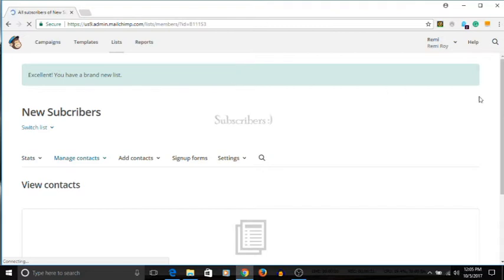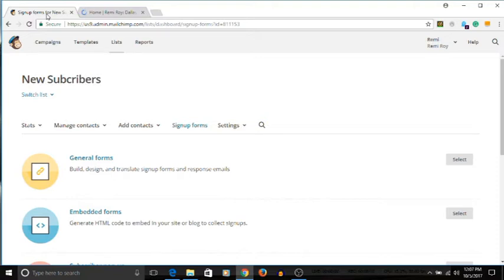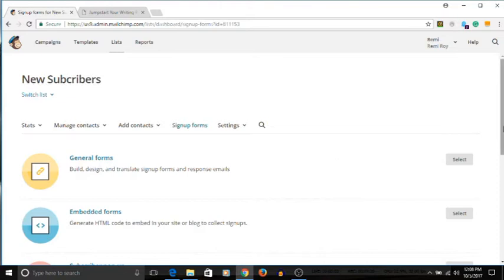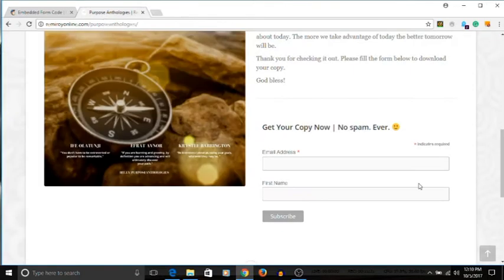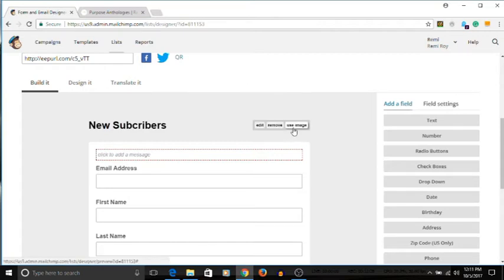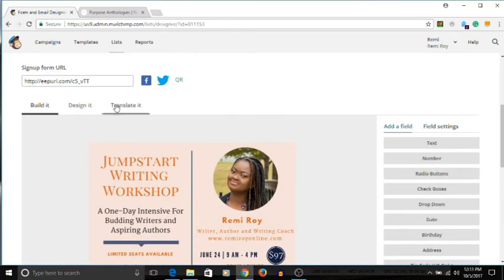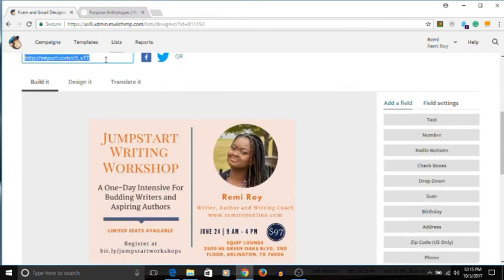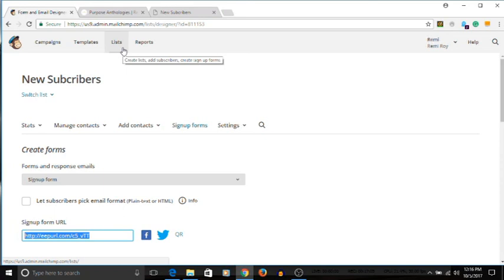How to create a signup form in Mailchimp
Want to learn how to connect and send updates to your customers, readers and followers? Here's a tutorial on how to create a signup form to fill your email list. For authors, bloggers and entrepreneurs.